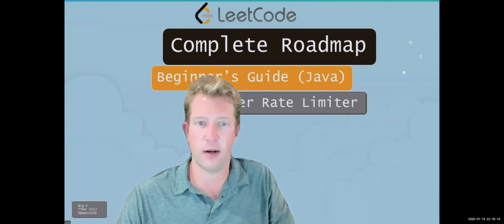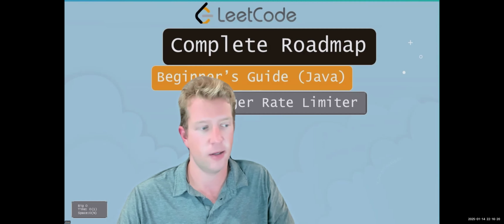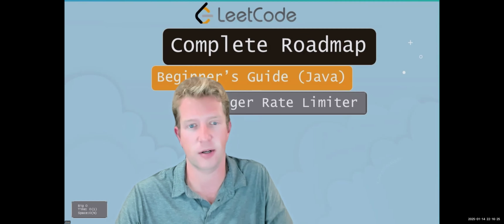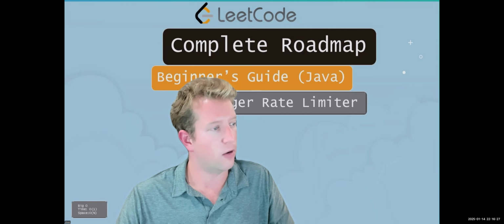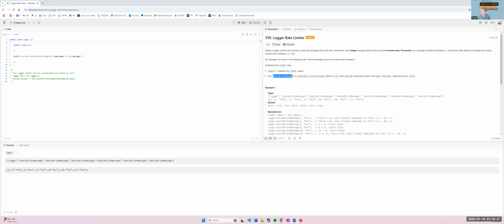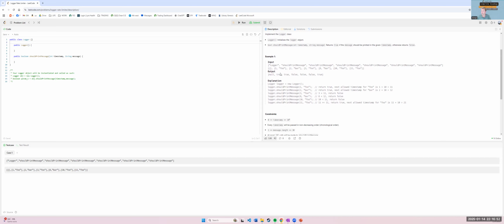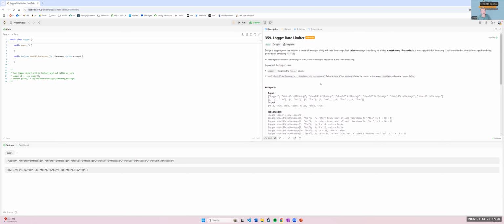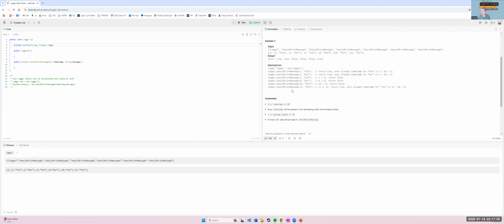LeetCode 359 (Easy): Logger Rate Limiter | Java Solution Explained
Welcome to my LeetCode tutorial for problem 359: Logger Rate Limiter. In this video, I’ll guide you through the problem's requirements, showcase my Java solution, and analyze the efficiency and logic behind implementing a rate limiter using a HashMap. This tutorial is great for interview prep and refining your coding skills!

Video Highlights:
Problem Breakdown: Learn how to efficiently design a logger that limits message output.
Solution Walkthrough: Java implementation using a HashMap for O(1) lookups and updates.
Efficiency Analysis: Understanding time complexity and space optimization.
Tips & Tricks: Key considerations for implementing similar rate-limiting functionalities.